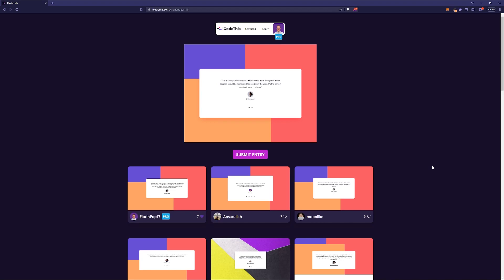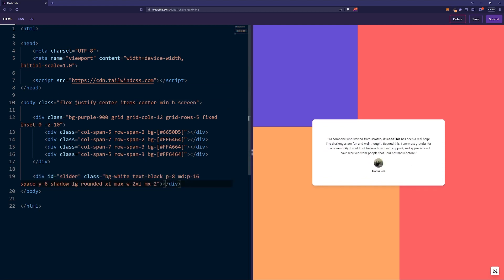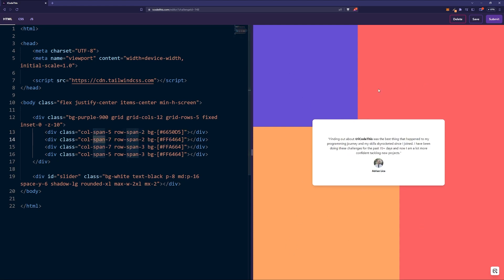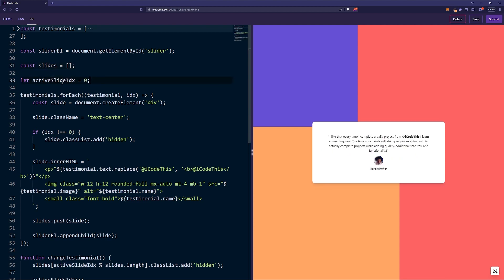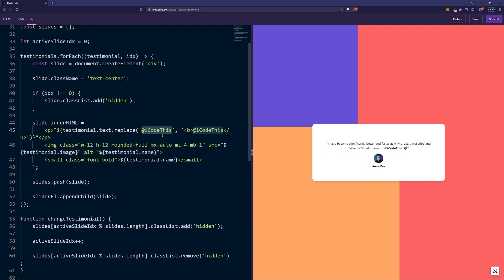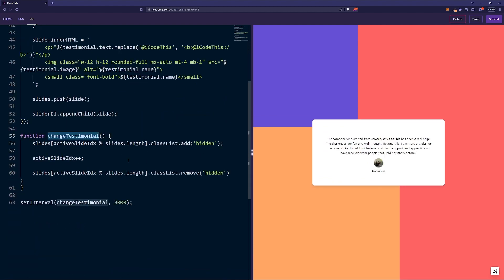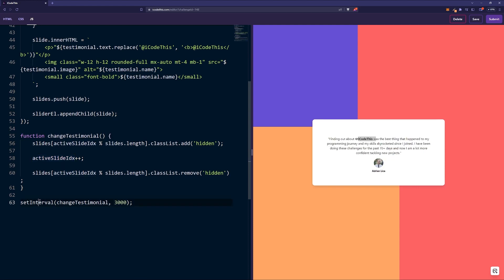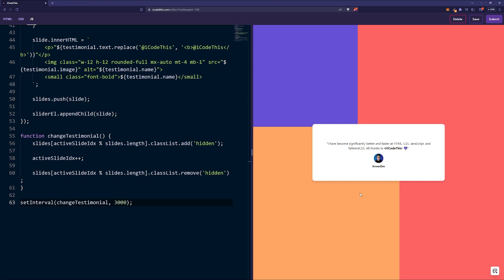Testimonials Slider JavaScript - iCodeThis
Learn how to build a testimonials slider in HTML, TailwindCSS (which is a CSS framework), and JavaScript to automatically change the testimonials on your website. This project is part of many coding challenges available on iCodeThis